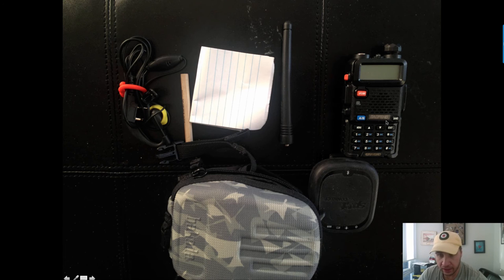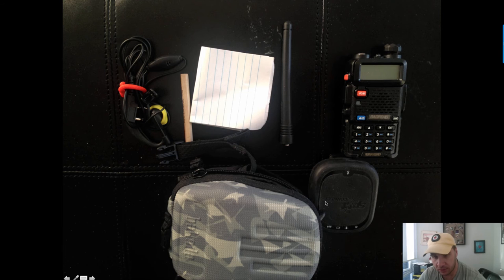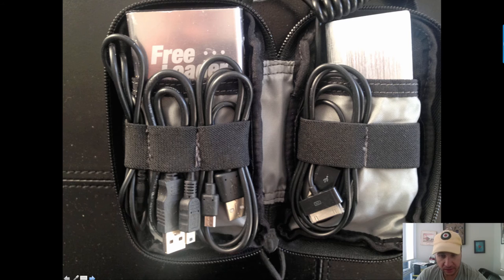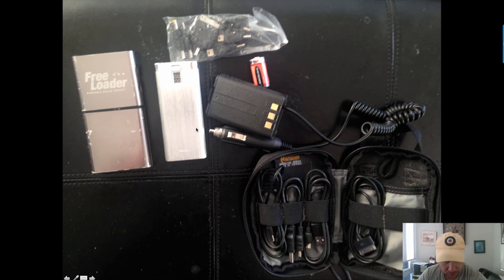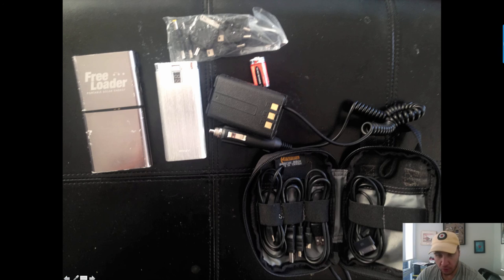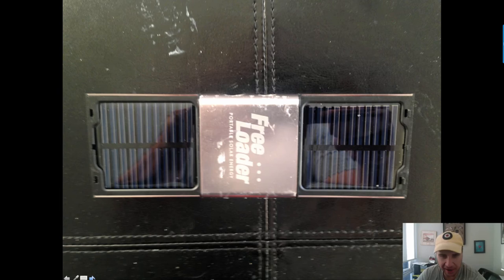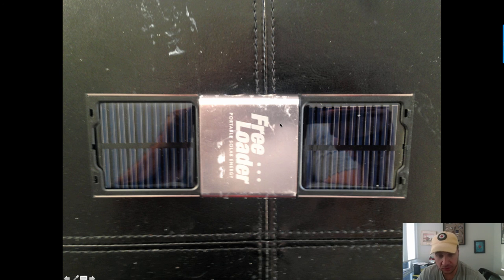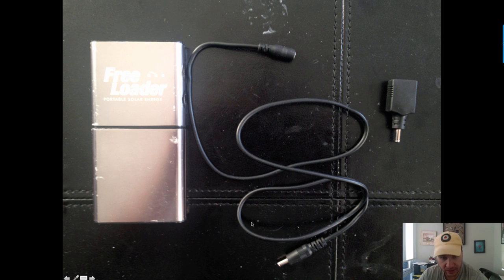communication-72h bag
Table of Contents:

01:11 -